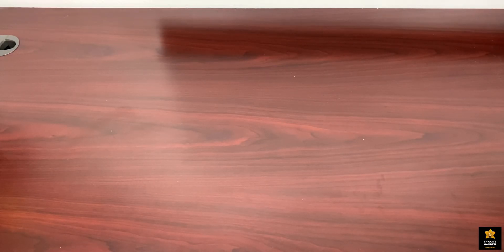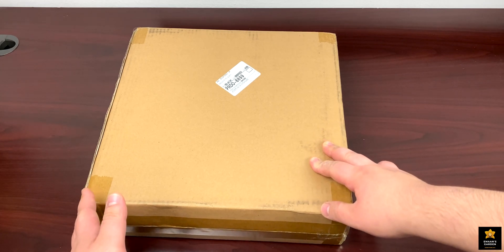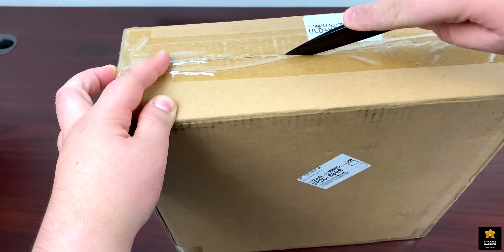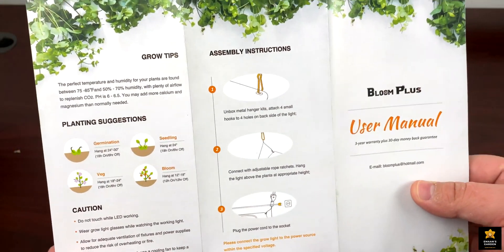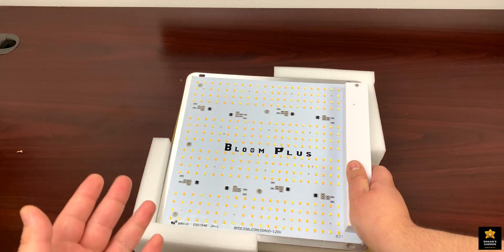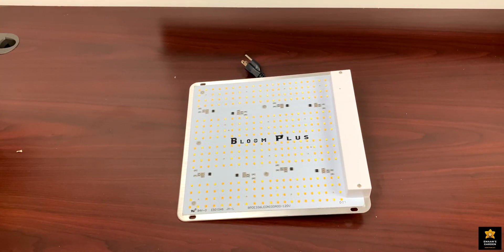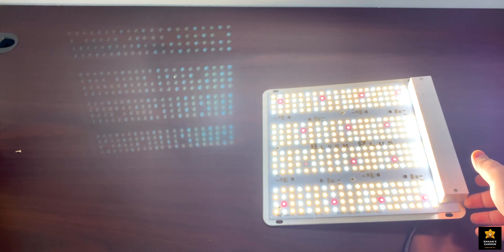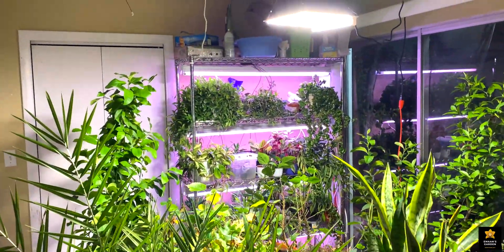$69.99 1000W LED Grow Light Sunlike Full Spectrum - Unboxing Review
Hi everyone in this video we will be reviewing the 1000Watt Full Spectrum LED Growing Light. As we go along we will see if the light is worth to buy and use it on your plants. I will be making update videos on this growing light and the plants that are under this growing light. And I forgot to mention in the video that after installing the growing light do not look at it directly with you naked eyes, since it is really bright and different types of lights are emitted from the light, it will destroy your eyes.